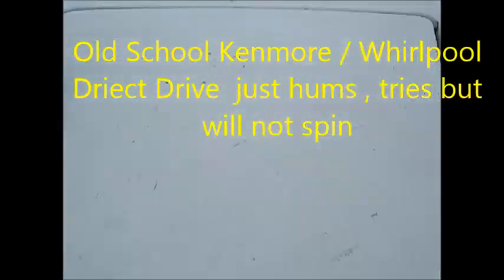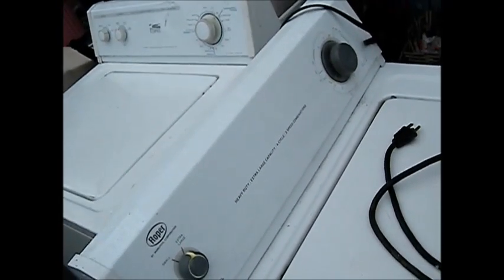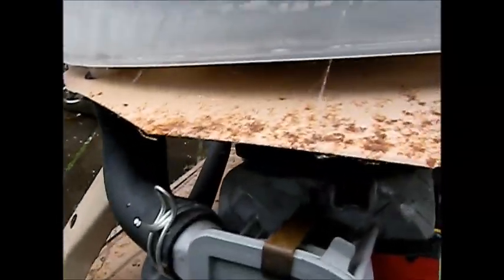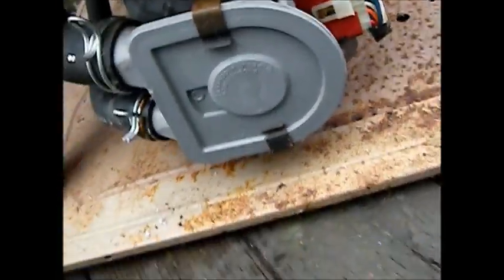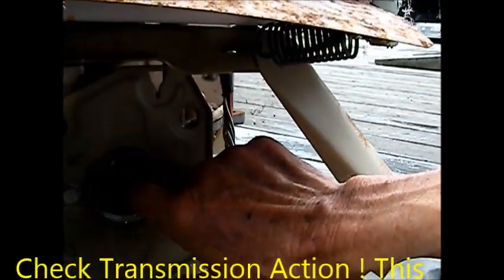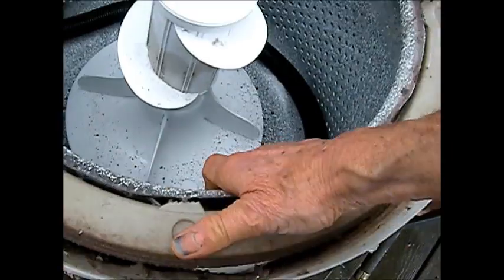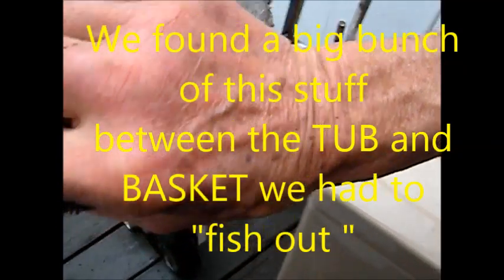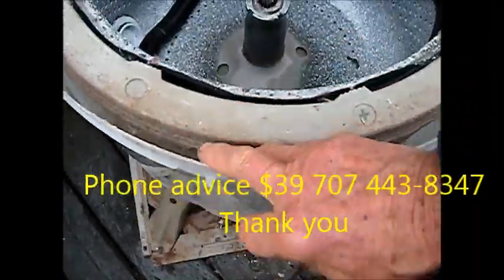Washer Service, no spin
in this case we had stuff stuck between the tub and basket.working on washers may be hazardous, consult a professional.  bastech72588 @  gmail